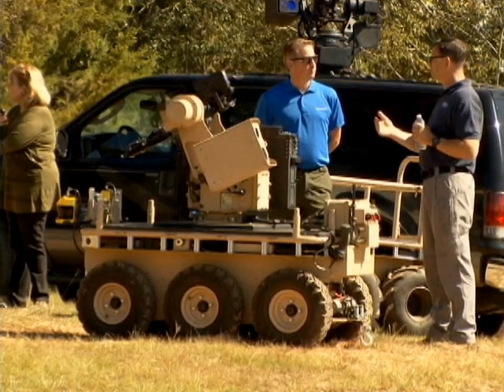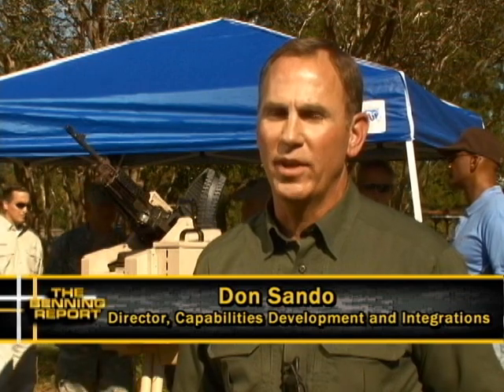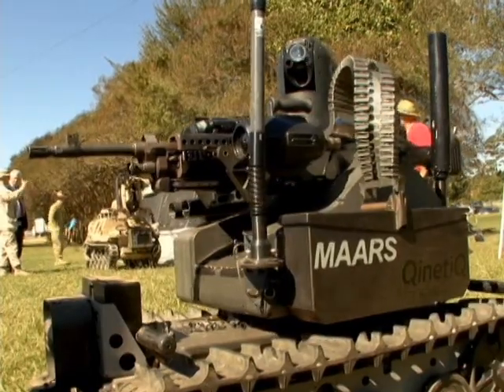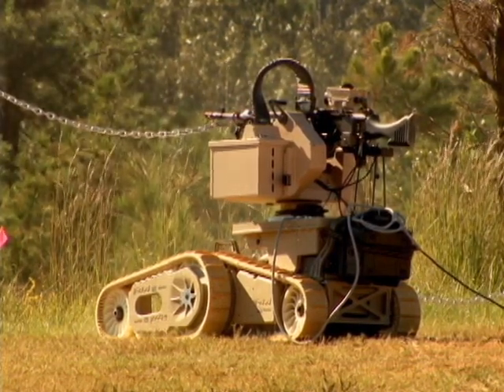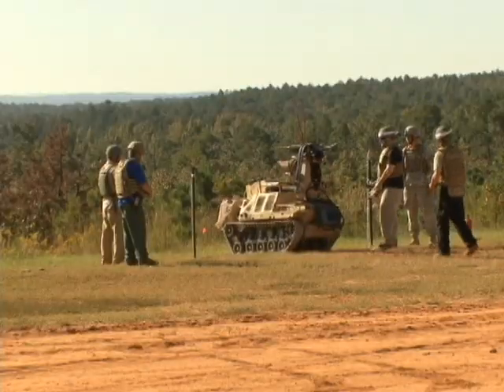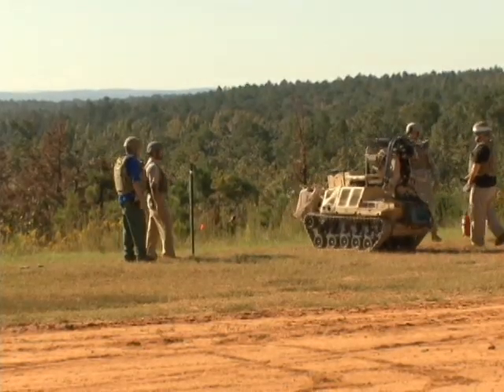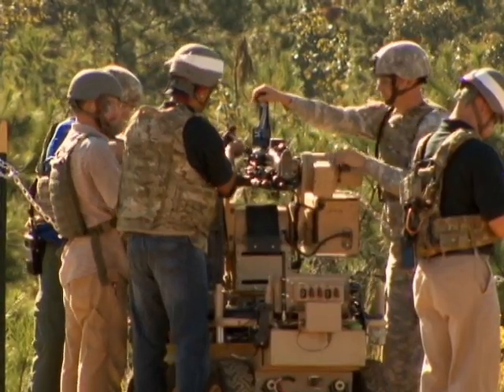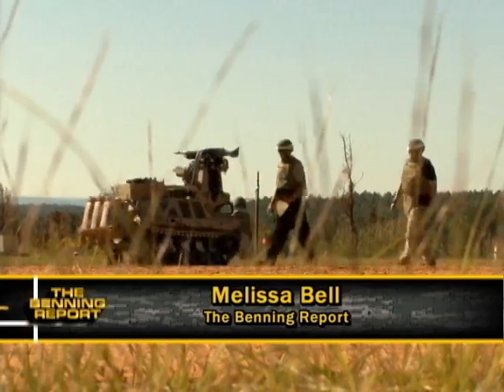Armed, unmanned robots tested at the MCoE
They bring innovation to the Army and test new equipment for our Soldiers. Melissa Bell brings us the details on this year's robotics demonstration as the Maneuver Battle Lab tests unmanned vehicles that have the ability to fire back.